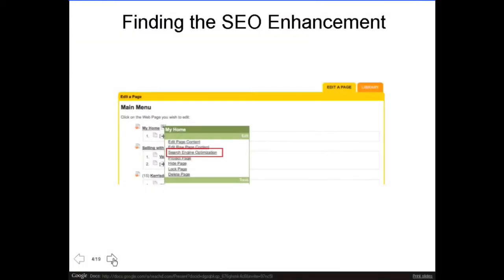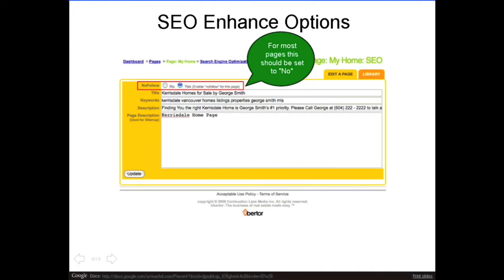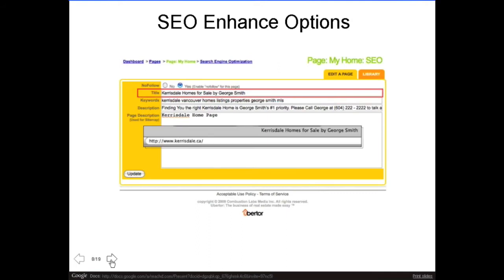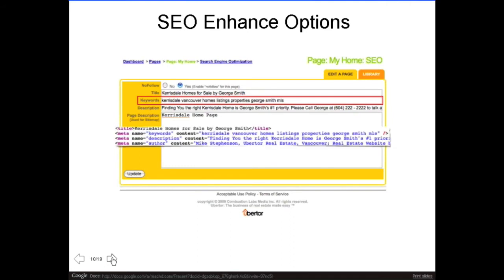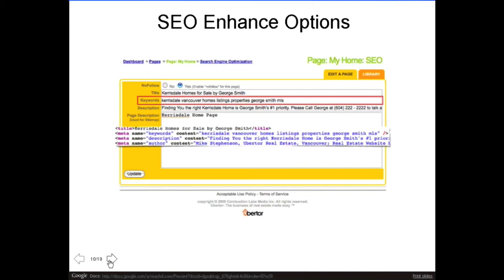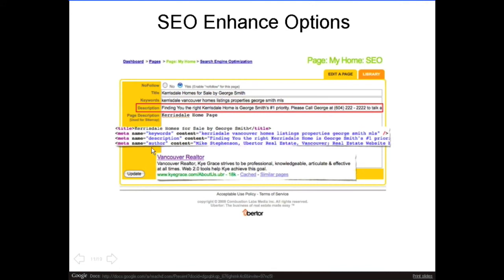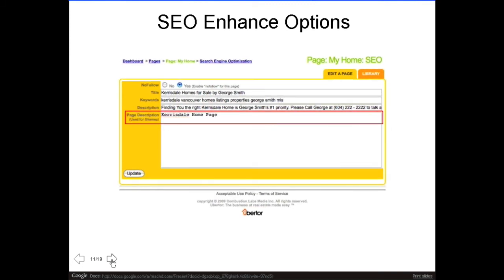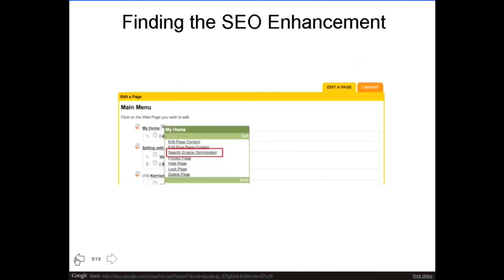Ubertor SEO Enhancement - Part 2/4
Ubertor's instructional video on the SEO Enhancement. This is part 2 of 4 videos. Part 2 goes over how to edit your static pages with the SEO Enhancement.